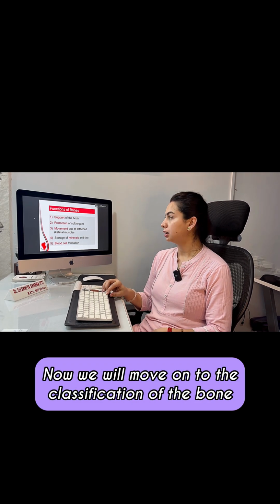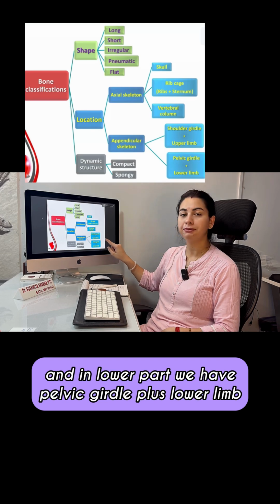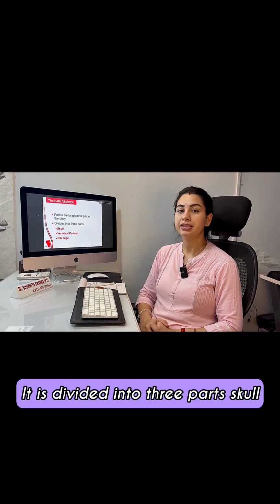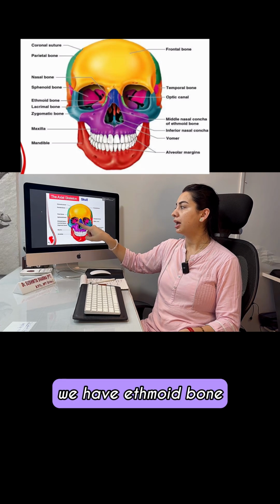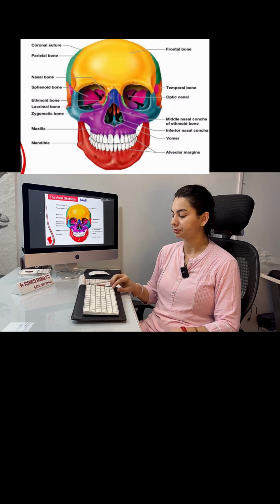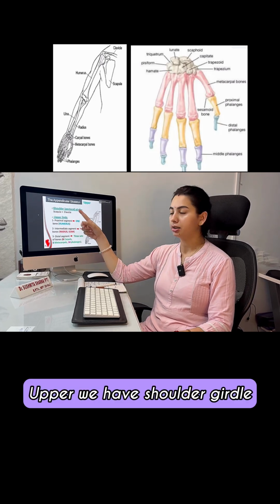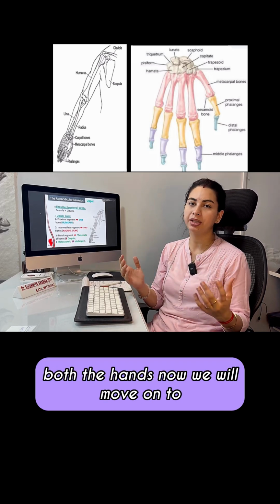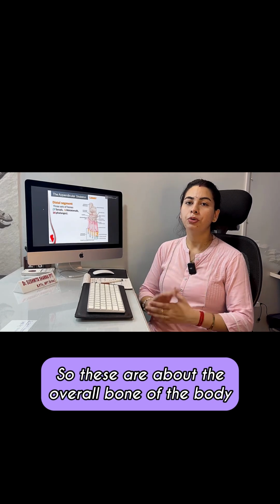Chapter 4- Bone and its classification (Part1)physiotherapy